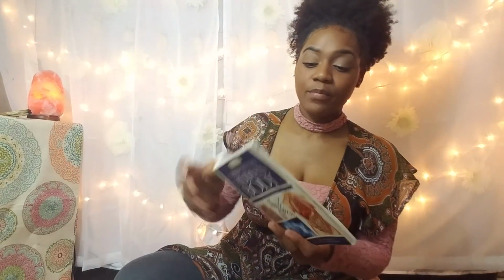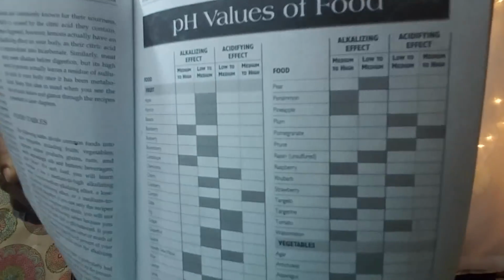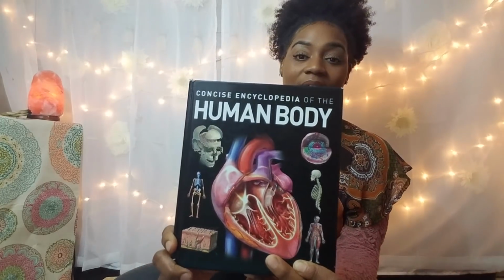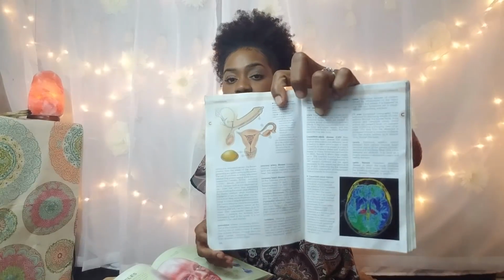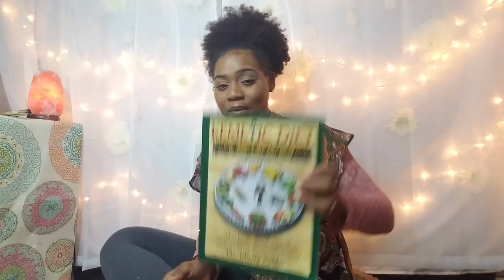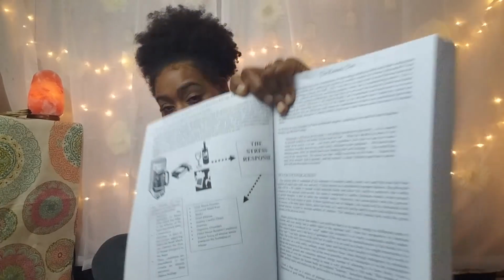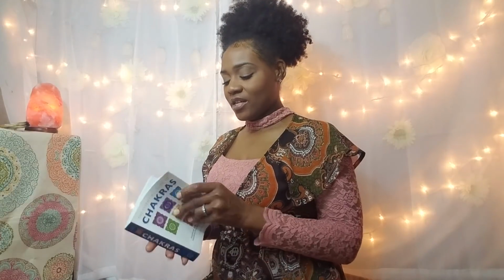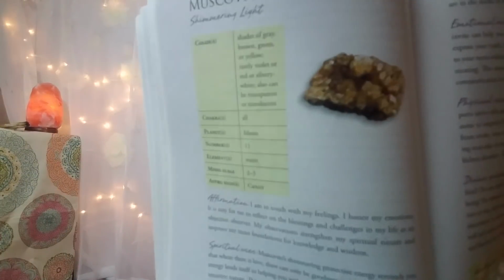Books For Understanding Alkalinity, Herbs, & Energy Healing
Salutations Kings & Queens

Sending light to all in hopes that these books will spark curiosity and growth in the community.

Book #1: Guide To The Human Body by Richard Walker

Book #2: Text book- Nursing, A Concept-Based Approach to Learing

Book #3: Biochemistry DeMYSTiFieD-Hard Stuff Made Easy by Sharon Walker Ph.D. & David McMahon

Book #4: The Amazing Acid Alkaline Cookbook- Balancing Taste, Nutrition, and Your pH Levels by Bonnie Ross

Book # 5: Back To Eden by Jethro Kloss

Book# 6: Concise Encyclopedia of The Human Body

Book # 7: Secrets of Native American Herbal Remedies

Book # 8: Take Back Your Health by Jamaal Moncur

Book # 9: Kemetic Diet- Ancient African Wisdom For Health of Mind, Body, & Spirit by Dr. Muata Ashby

Books #10 & #11: The God-Awakening Diet & Alkaline Herbal Medicine by Aqiyl Aniys

Book #12: Prescription for Nutritional Healing by Phyllis A. Balch, CNC

Book #13: 30 Second Quantum Theory Edited by Brian Clegg

Book #14: Ultimate Erotic Massage by Kavida red

Book #14 The Essential Guide To Chakras by Swami Saradananda

HAPPY READING!